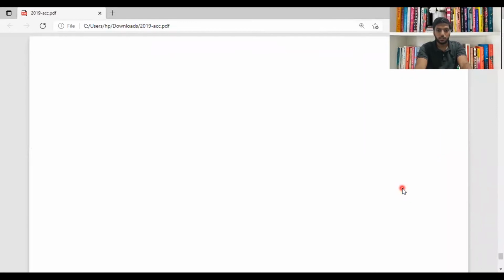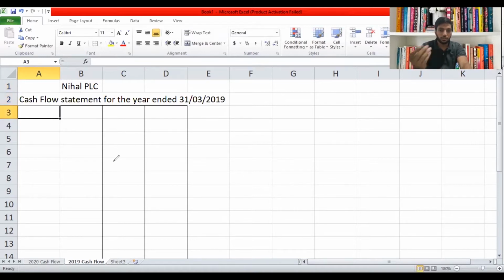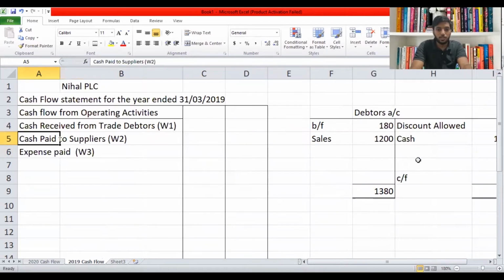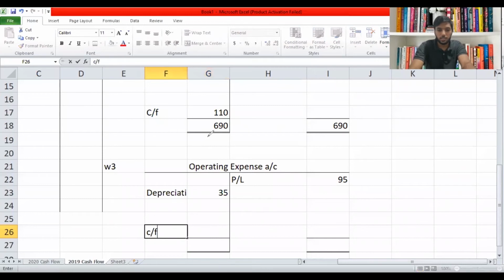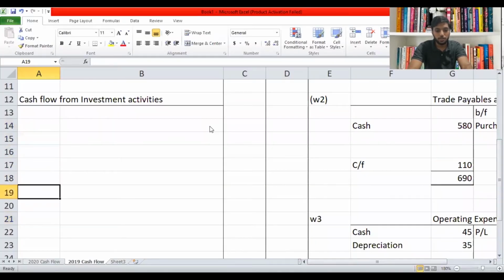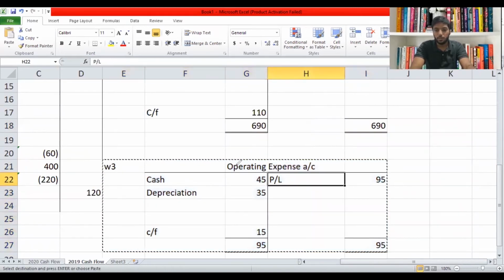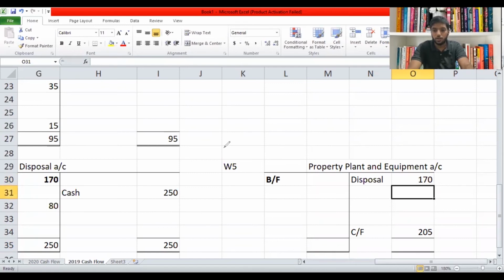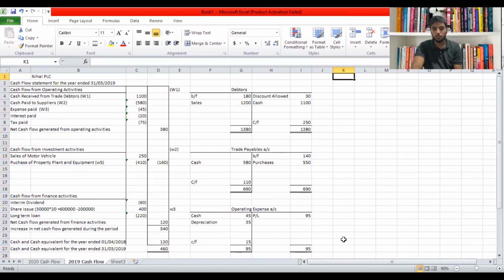Cash Flow 2019 - A/L Accounting - Step by Step - Direct Method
Watch the Entire Video to Score better in Your Cash Flow Question